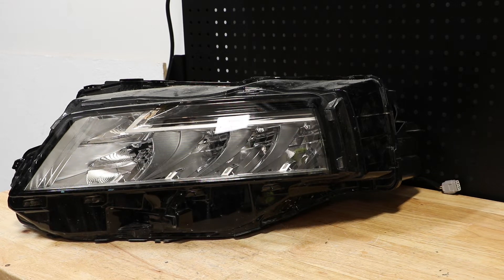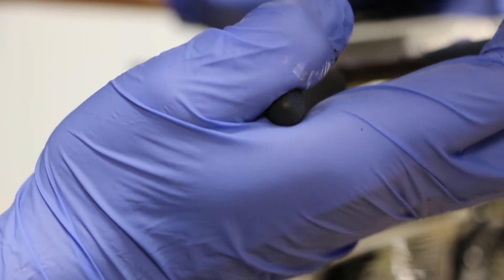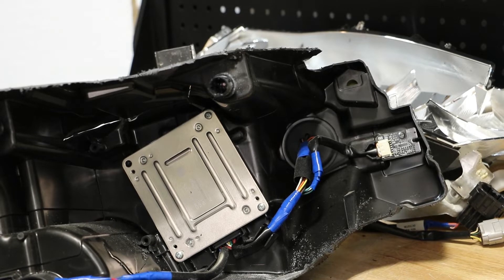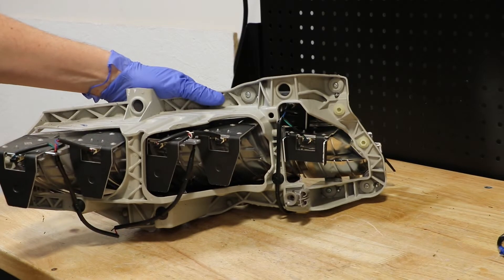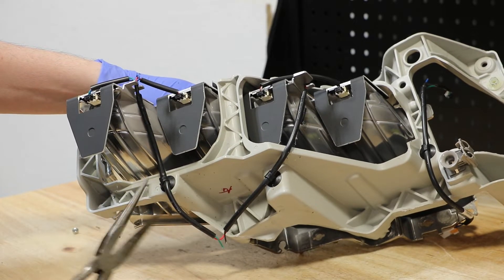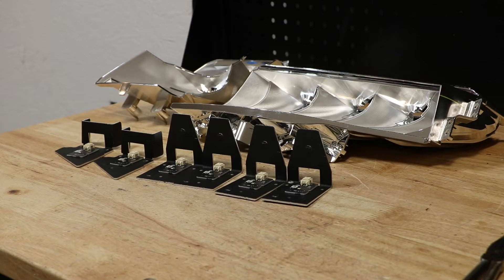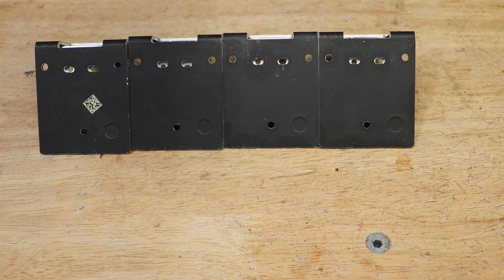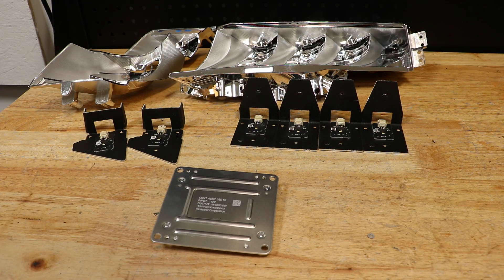2021-2023 Nissan Rogue LED Headlight disassembly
In this video I will show you how to tear down a 2021 OEM Nissan Rogue LED headlight.

Note that the way that this light is assembled, it's not easy to take it apart and put it back together again.    The LED controller is inside of the headlight and cannot be easily replaced.